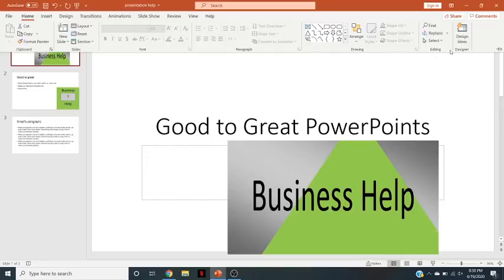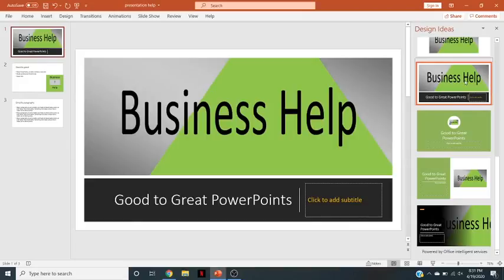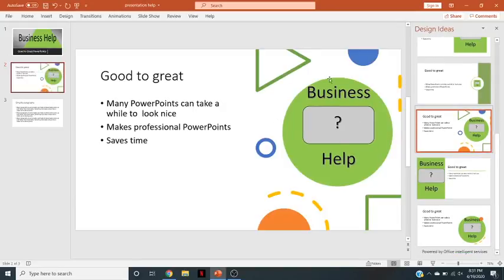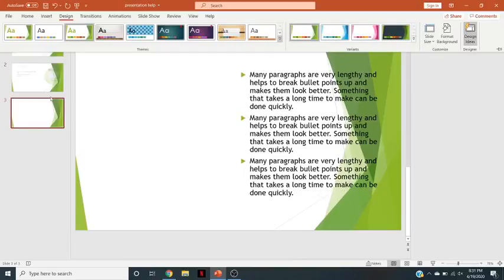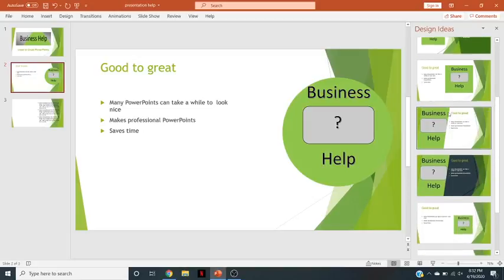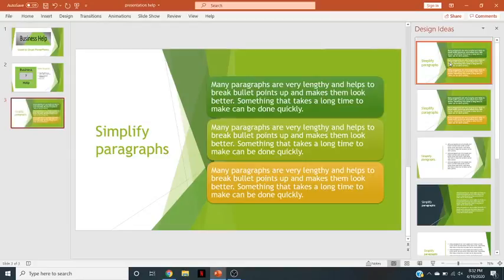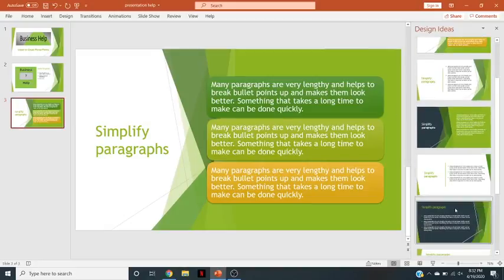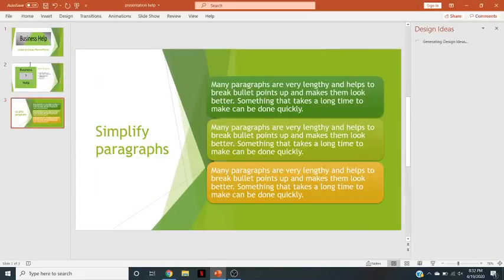How to Make a Professional PowerPoint Quickly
Shows how to make a professional PowerPoint's quickly using the design ideas section of Microsoft PowerPoint. This will greatly reduce time spent creating PowerPoint's and allow you to focus on the content rather than the design. It is designed to save people a lot of time and have great looking PowerPoint's. Let us know if there is anything that you want a video over in the comments and we will consider it for future videos.